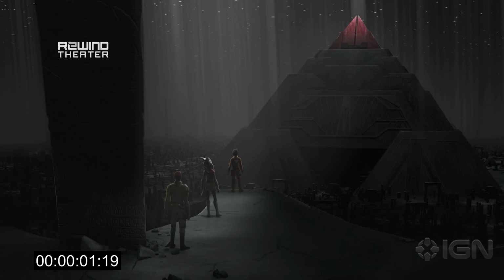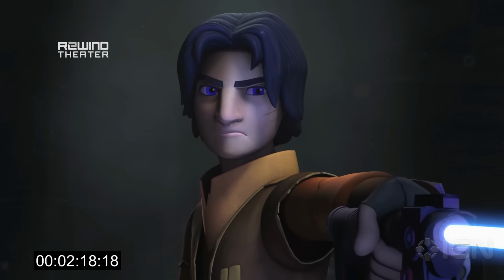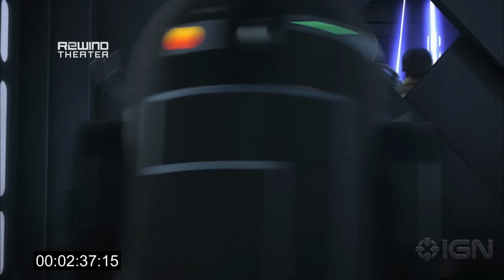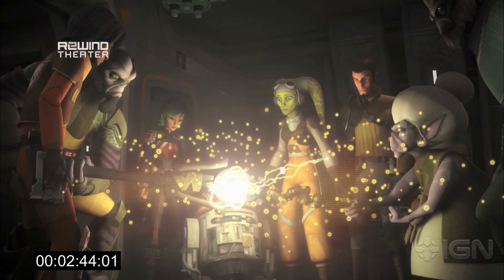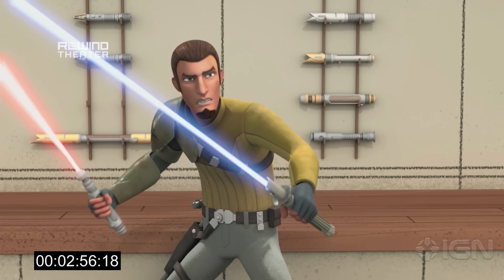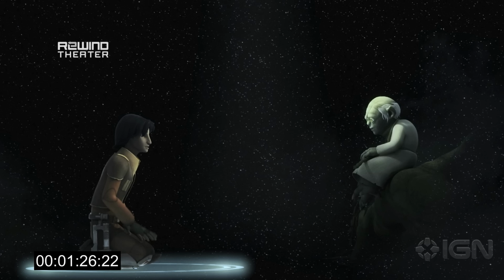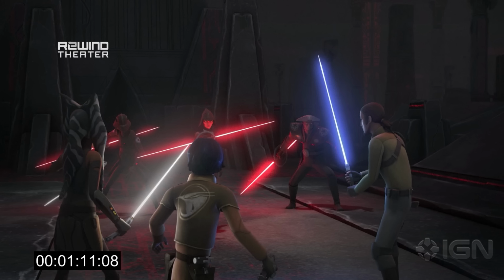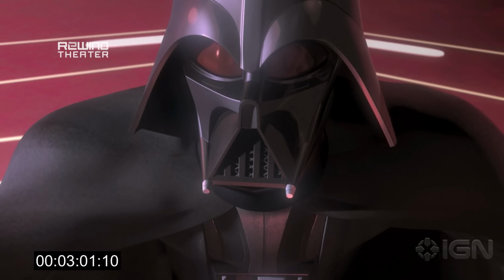Star Wars Rebels Season 2 Midseason Return Trailer - Rewind Theater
The mid-season 2 trailer for Star Wars Rebels does so much for the canon, it's almost too much to handle.

Follow IGN for more!